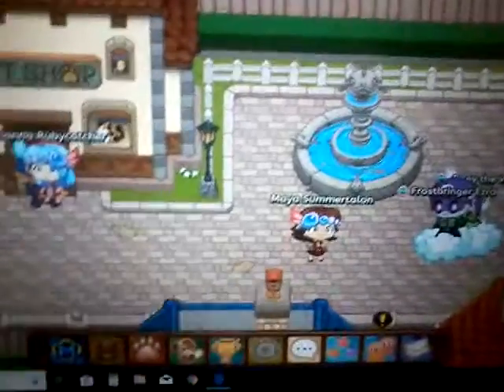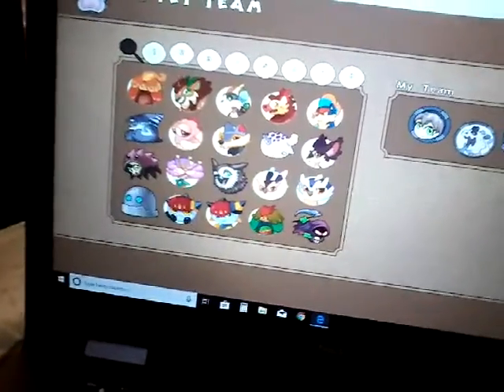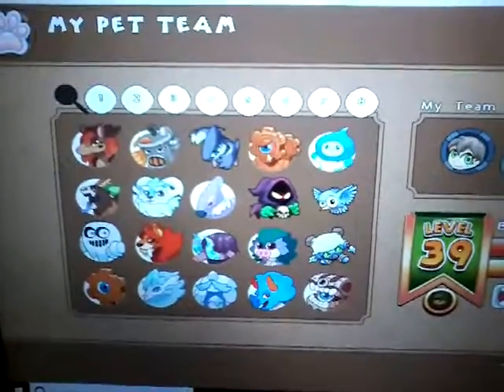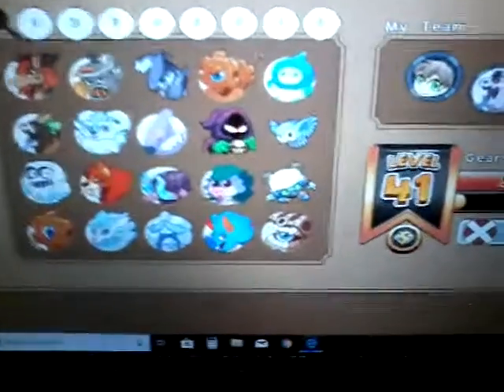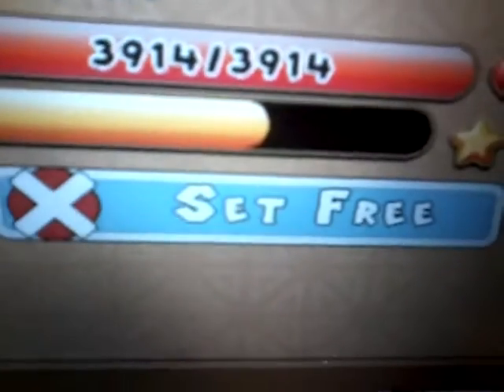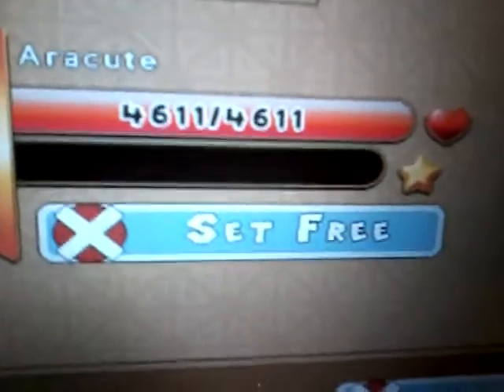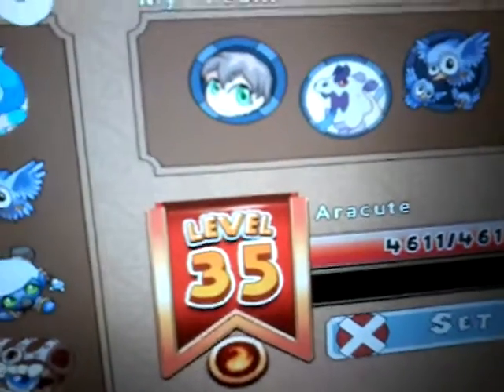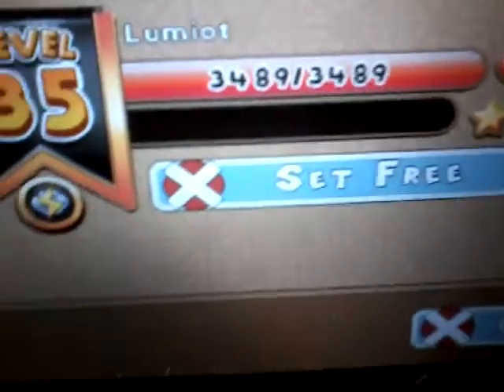Prodigy~ S1 E2: Top 5 favourite Prodigy monsters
Ezra does a review of his top 5 favourite monsters on Prodigy. He loves Prodigy and loves battling monsters.